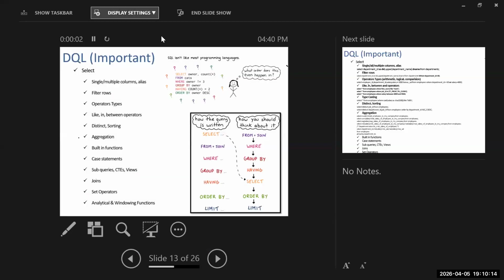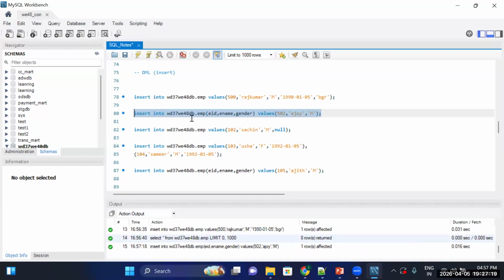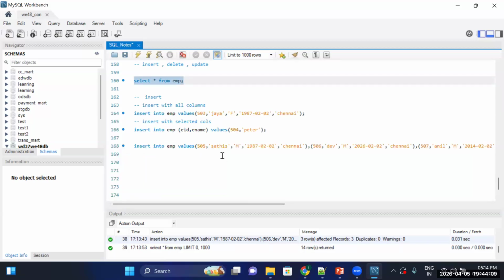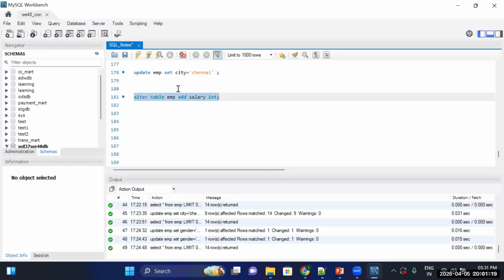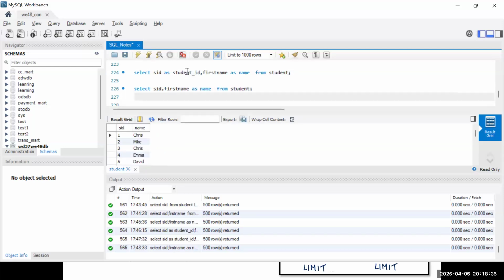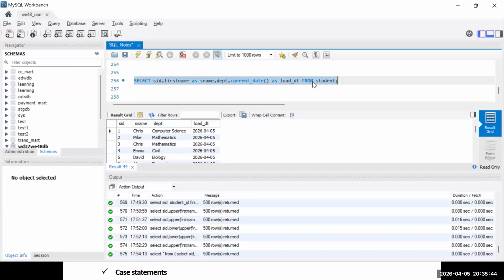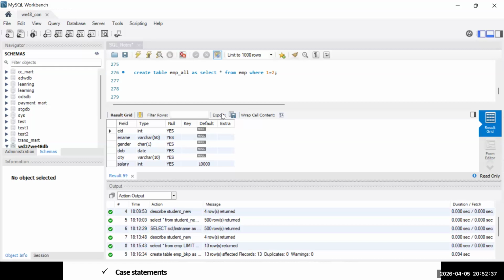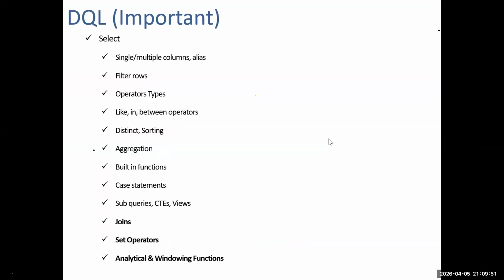WE48 WD37 SQL DAY 2 05-04-2026